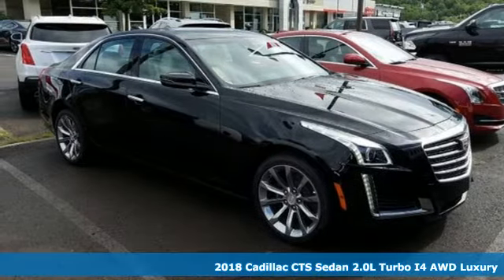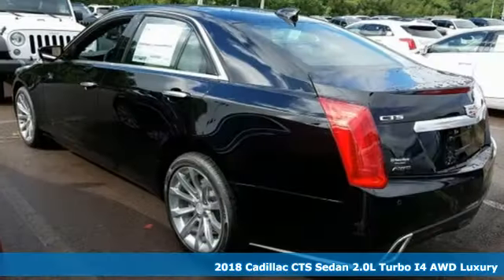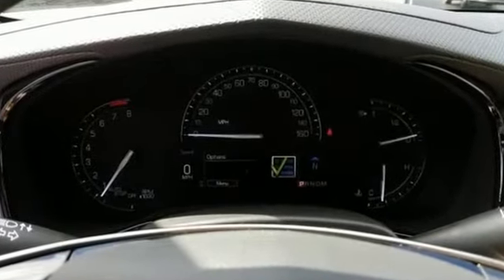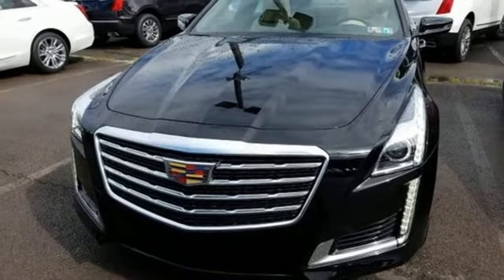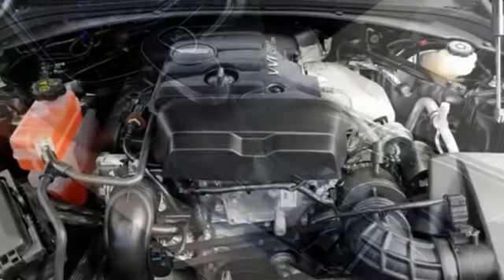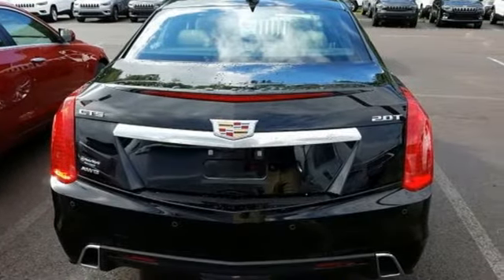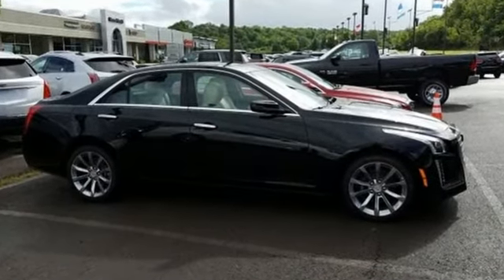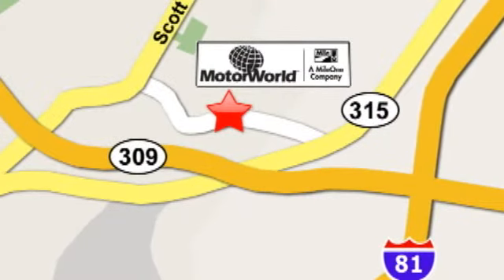New 2018 Cadillac CTS Wilkes Barre PA Scranton, PA C4452 - SOLD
Year: 2018
Make: Cadillac
Model: CTS
Trim: 2.0L Turbo Luxury
Engine: 2.0L 4-Cylinder Turbocharged
Transmission: 8-Speed Automatic
Color: Black
Interior: Very Light Cashmere With Jet Black Accents
Stock #: C4452
VIN: 1G6AX5SXXJ0185444

Address:
150 Motor World Dr